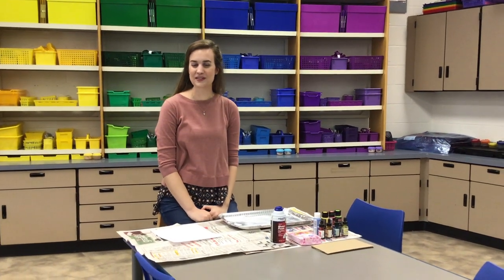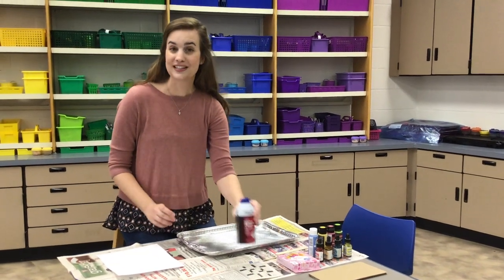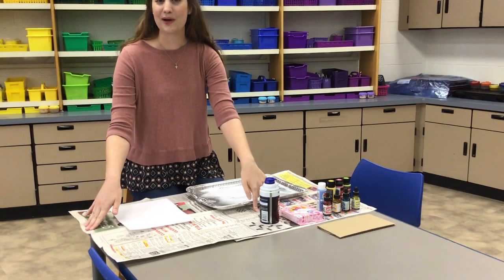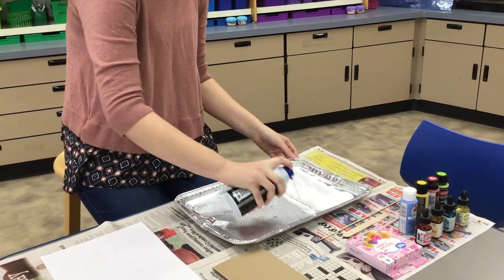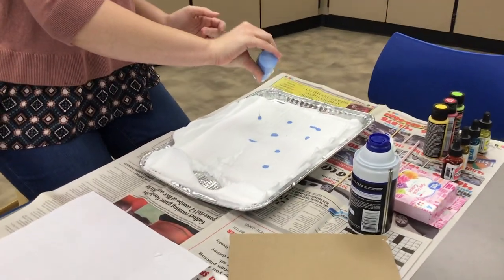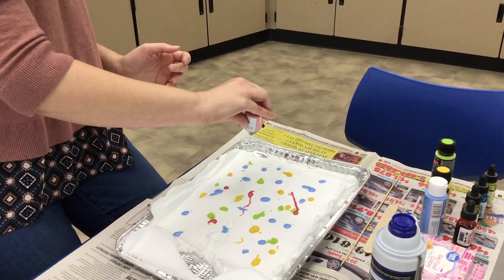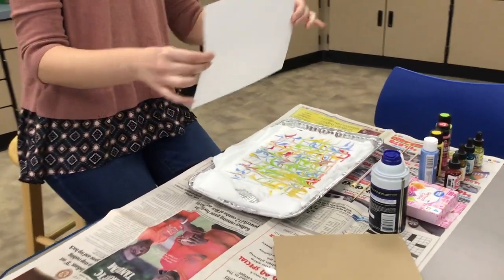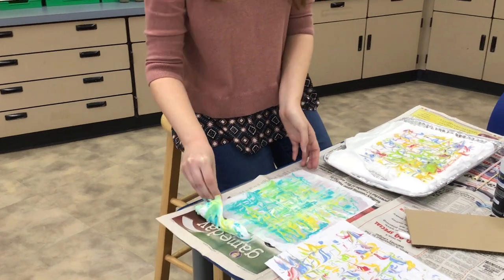Paper Marbling with Ms. Walker